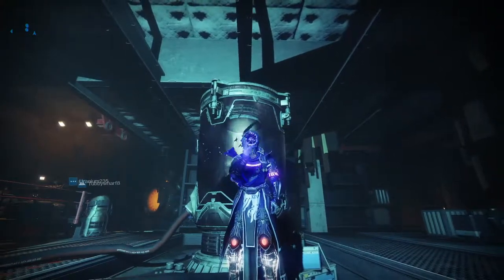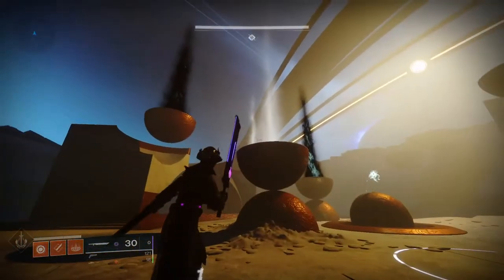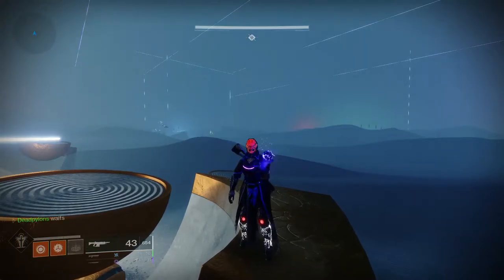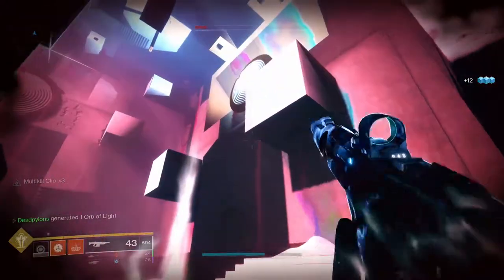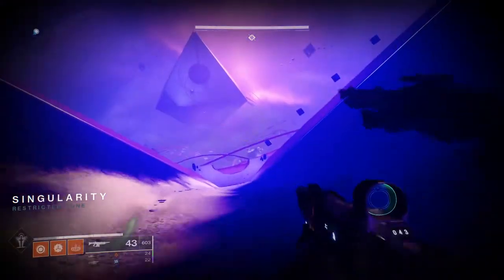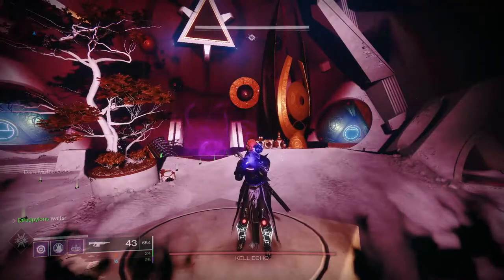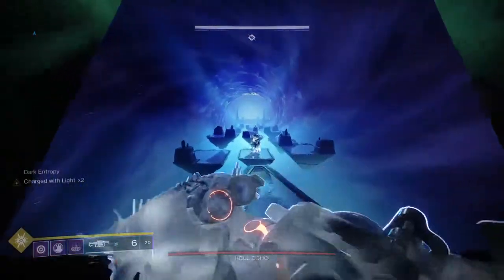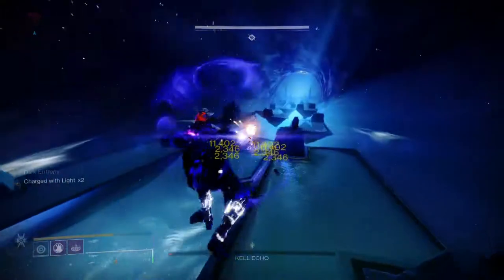Prophecy Guide in 8 min or less | How to do The Prophecy dungeon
This is a quick and simple guide on how to do the Prophecy dungeon.

I`m still getting used to creating these so if I missed something or you feel like I can improve somewhere please let me know.